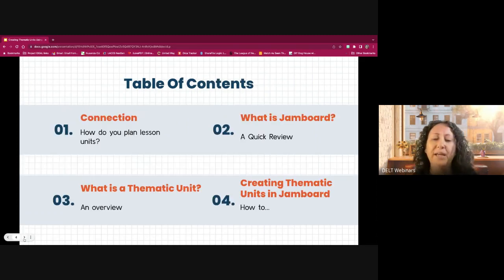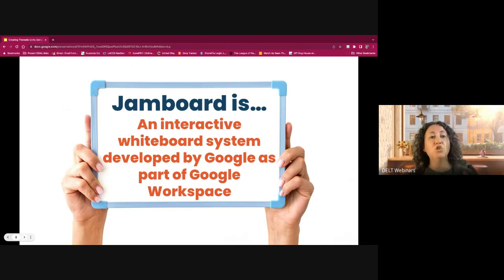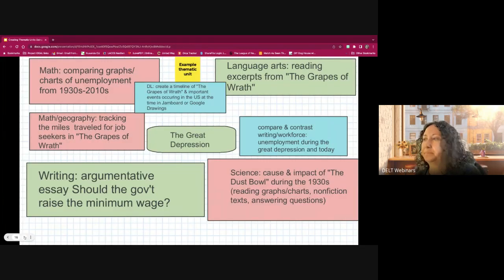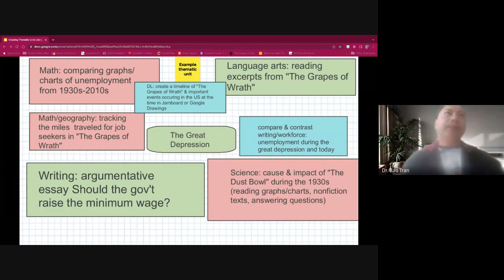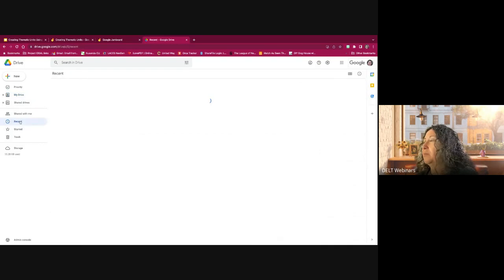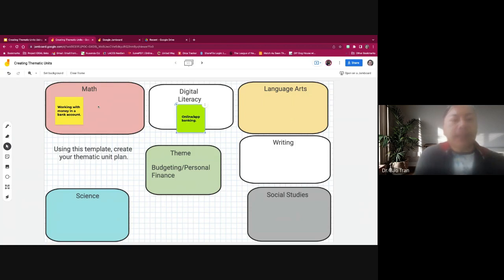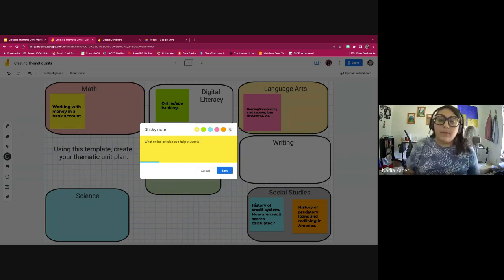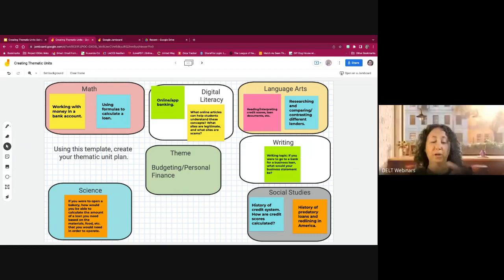Tech Talk: Planning Thematic Curriculum Units Using Jamboard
This webinar was recorded on June 10, 2022.  It was presented by Jamie Trujillo and Nadia Kader.